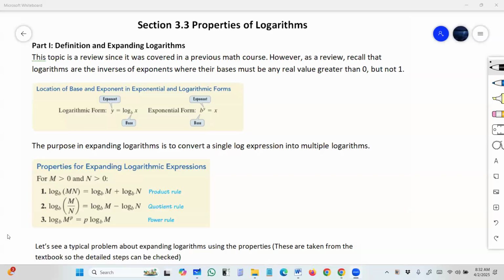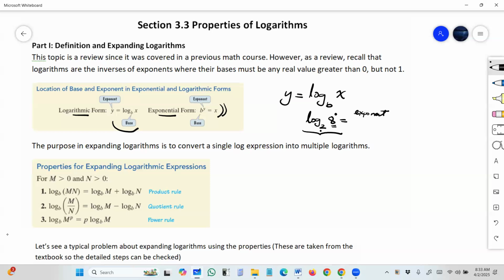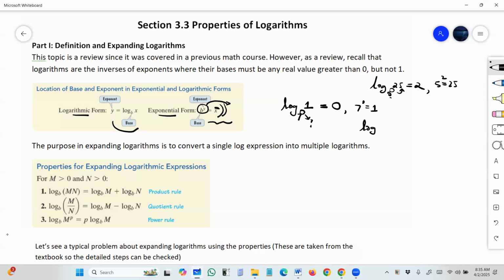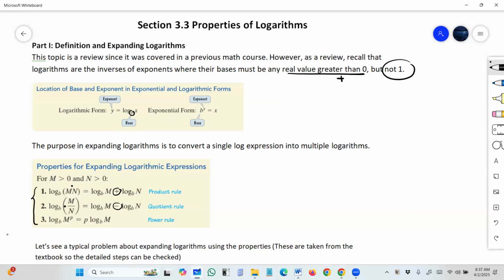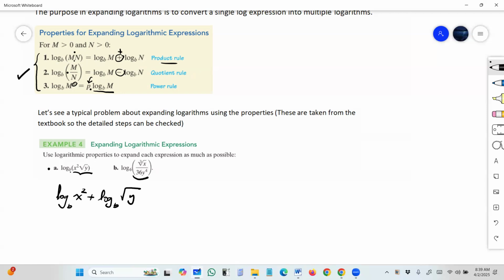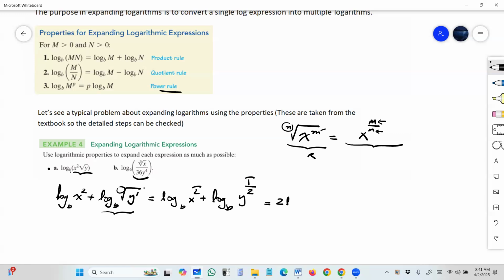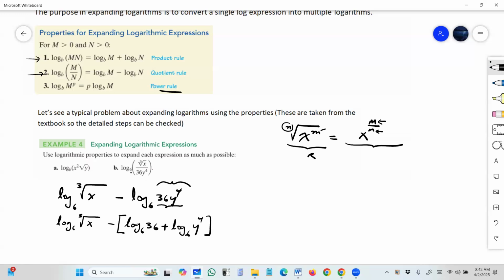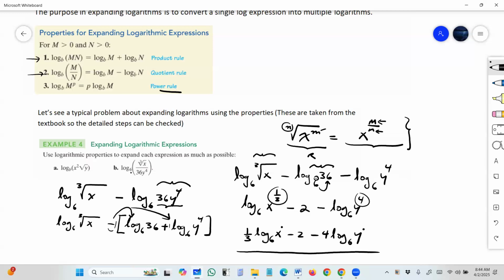Math 440 Section 3.3 Part I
Properties of Logarithms - Expanding Logarithms